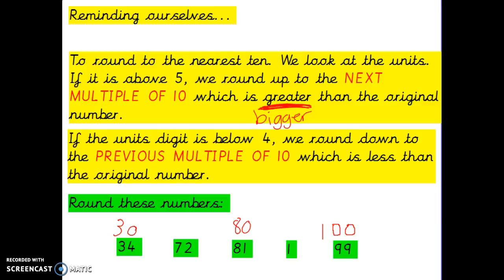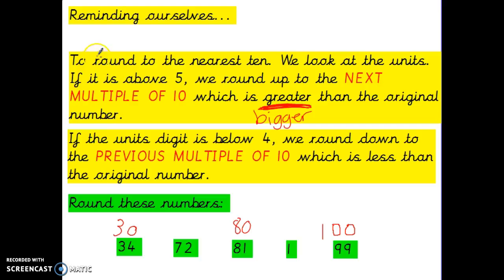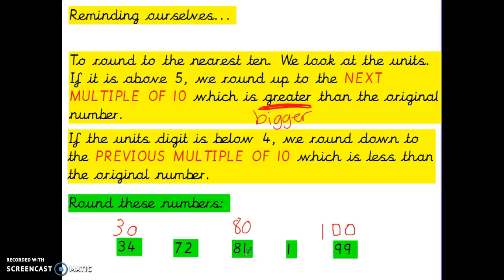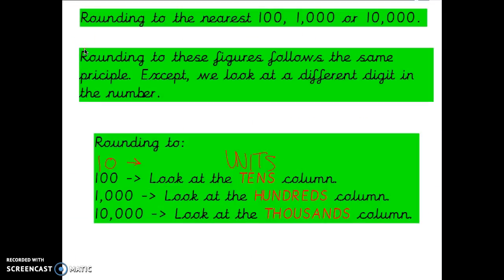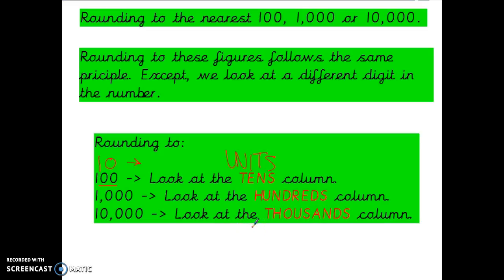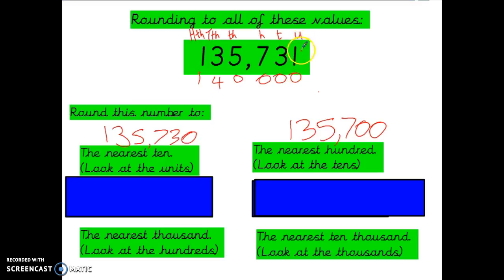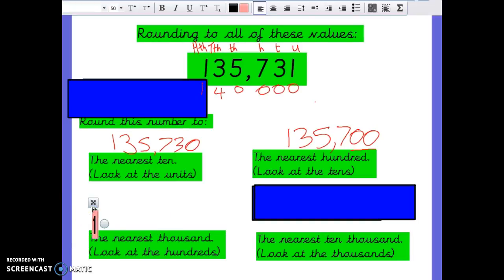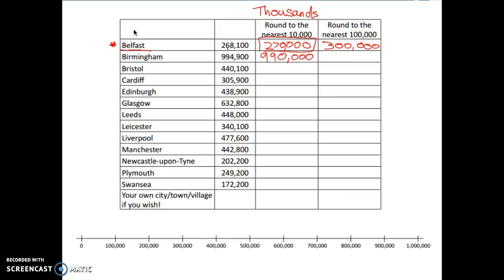Rounding Large Numbers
This video will explain how to round larger numbers to the nearest 10,000 and 100,000 as well as recapping the basics of rounding!